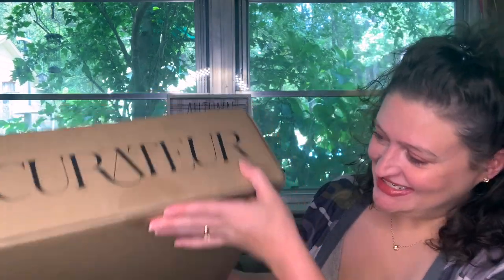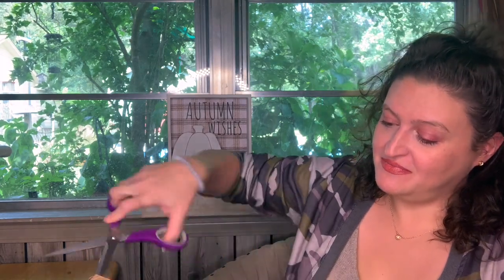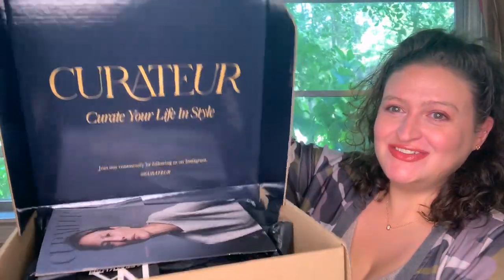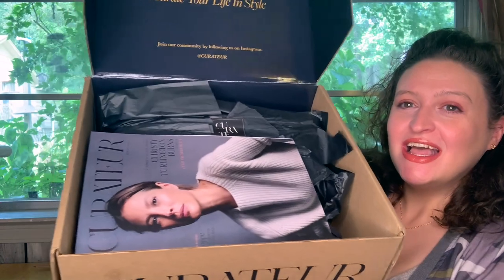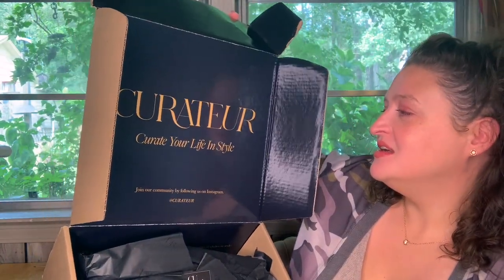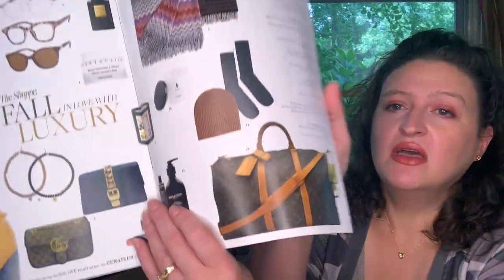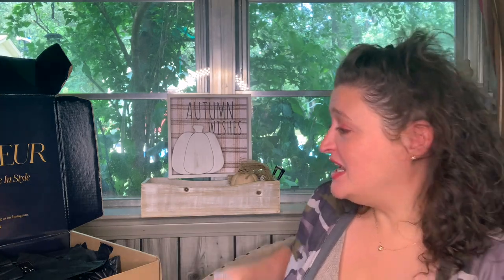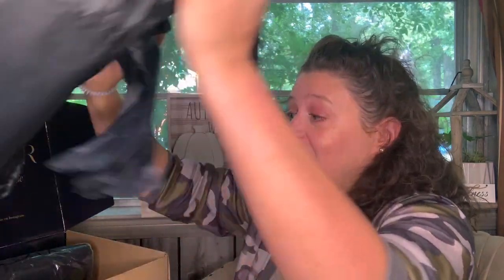Curateur curateur lifestyle rachelzoe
Curateur

Use WELCOME10 to get the starter box for $25

Curateur is a lifestyle subscription box. You receive 5 luxury fashion and beauty items 4 times a year. There are two different subscription options. Icon Members and Star Members.
Icon Members will receive four curations each year, one for each season, starting with the season you sign up with. For example, if you join during Spring you will then receive the following curations: Spring, Summer, Fall, and Winter. Icon Members get early access each season - first to select their choice item, first to purchase from The Shoppe, and first to have their curations ship. Icon Members also receive a special anniversary gift for renewing their membership.

Star Members will receive one curation for each season: Spring, Summer, Fall, and Winter. Star Members can select their Choice Item and purchase from The Shoppe once Icon Members have been invited to do so.

Both memberships have access to shop exclusive promotions at ShopRachelZoe.com, can gift a One Time Curation, give friends a discount off of their first CURATEUR membership with a referral program, and earn rewards towards The Shoppe.

What's included with membership.
Receive 1 curation every 3 months
Free standard shipping on all U.S. orders
Icon member curations ship first! (Icon only)
Icon-only anniversary gift (Icon only)
First to access to all Shoppe drops (Icon only)

Get a taste of Rachel Zoe’s world of curated style with one of the introductory boxes! Each featuring 3 pieces that are sure to elevate your style. They let you pick which one you get!

Your welcome box unlocks all the same incredible benefits like the members-only Shoppe that features luxury items (up to 60% off retail prices) and the service-oriented partnership network called The Collective.

Select one of these 3 exclusive welcome box curations to kickstart your journey with CURATEUR. This membership will renew as a seasonal membership ($99.99 per quarter).

In this box:
PARRISHLA
Stevie Poncho
Retails at $148.00
OSFM
Color: Black/Ivory/Camel
Body Width: 49”
Body Length: 55.5”
Material: 100% Acrylic

OMA THE LABEL
The Abuja Bracelet
Retails at $79.00
8.2" (including 1" extender)
18k gold-plated brass
This bracelet is inspired by the brand’s Nigerian heritage–taking inspiration from the major city of Abuja.

NUORI
Vital Repair Serum
Retails at $69.00
1.0 fl oz.

NAEEM KHAN
Rose Candle
Retails at $95.00
7.0 oz.
100% natural soy wax, derived directly from soybean
Glass vessel

JILLIAN DEMPSEY
Khôl Eyeliner
Retails at $20.00

CURATEUR
Mystery Gift With Purchase
Retails at $169.00
Receive this mystery gift with purchase with your Fall '21 curation!